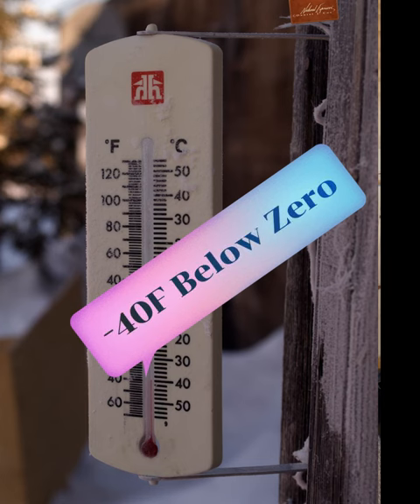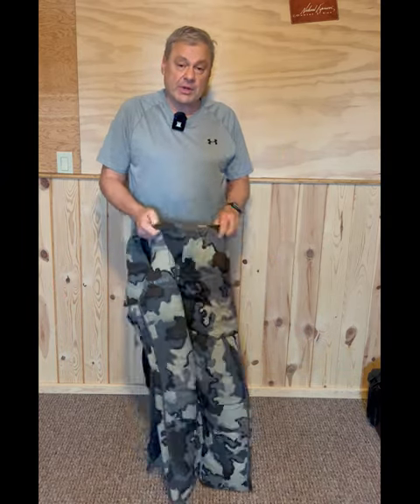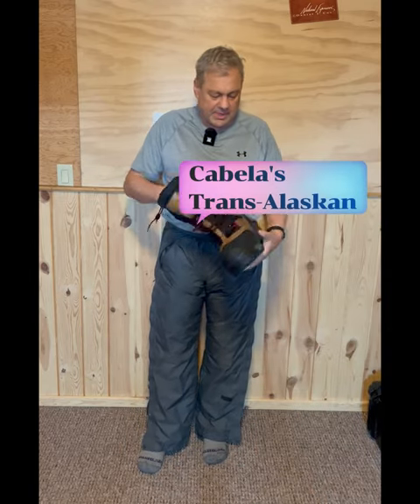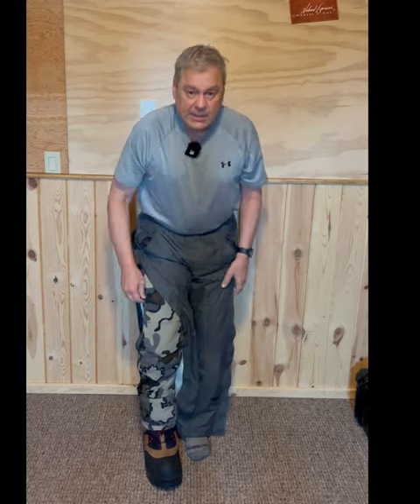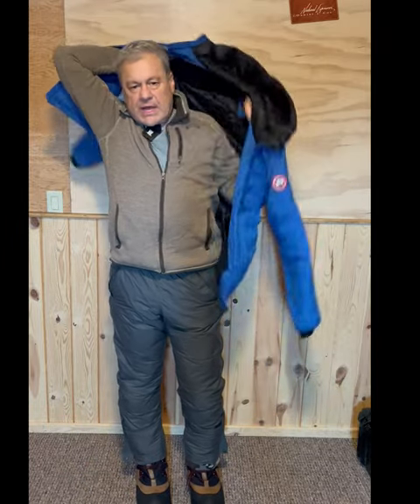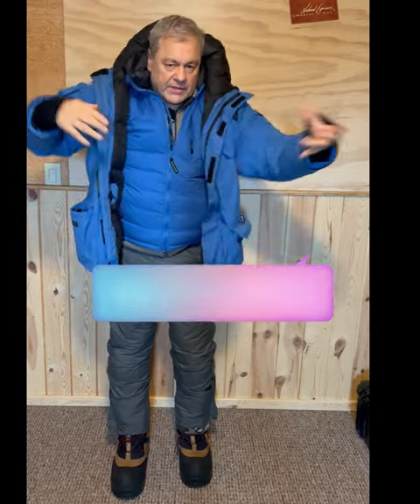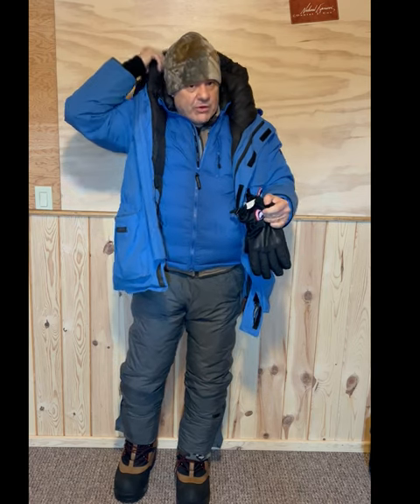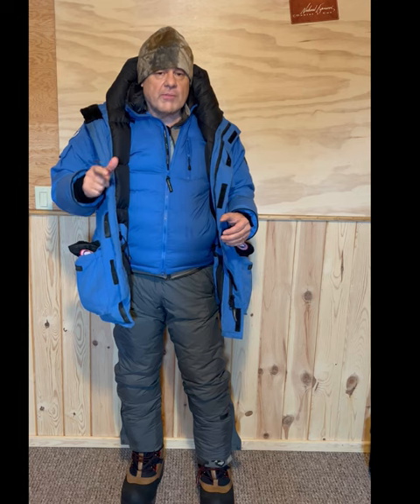How to Dress for Polar Bear Photography in Extreme Cold Weather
I'm often asked how I stay warm in the frigid temperatures when photographing polar bears. I was recently in the field on the shores of Hudson Bay and decided to make this short video to show the exact gear I use.